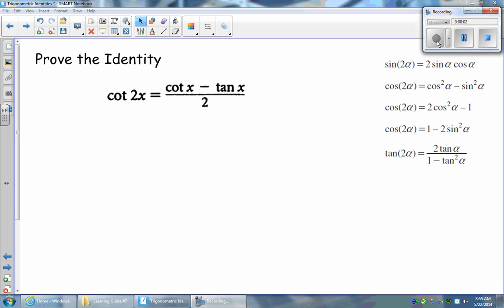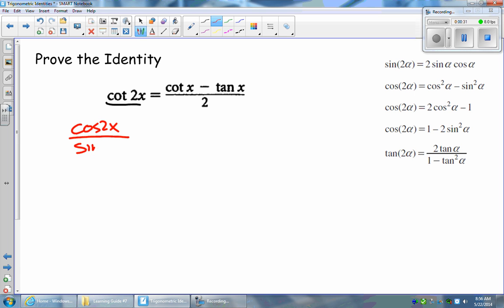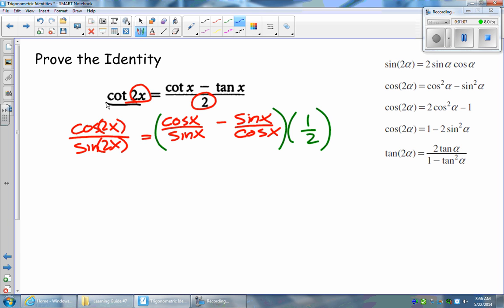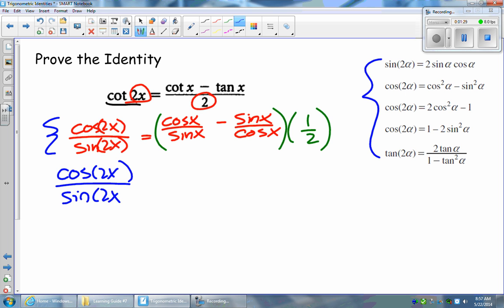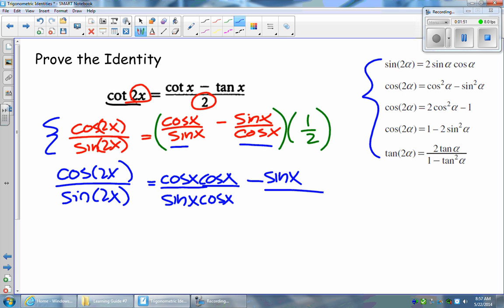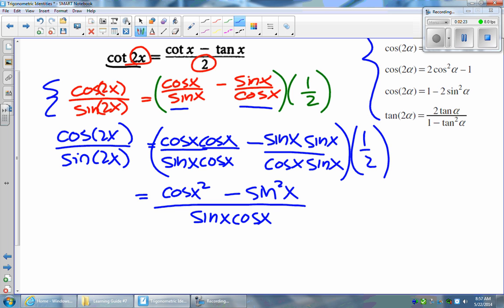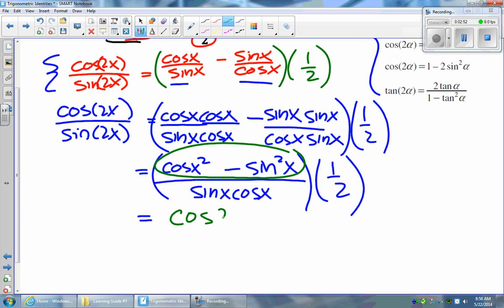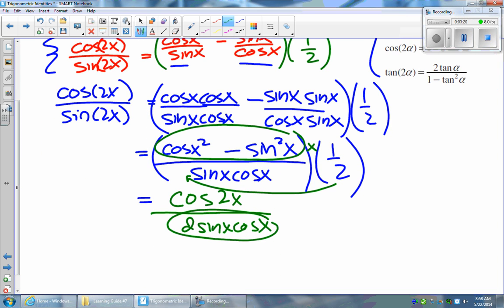LG07 Lesson c14 Proving with Double Angle Identities